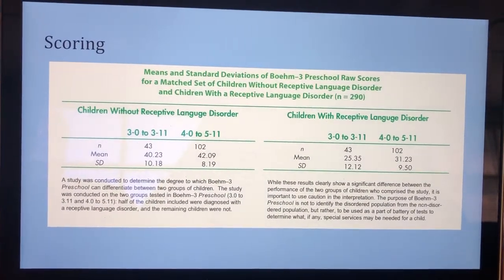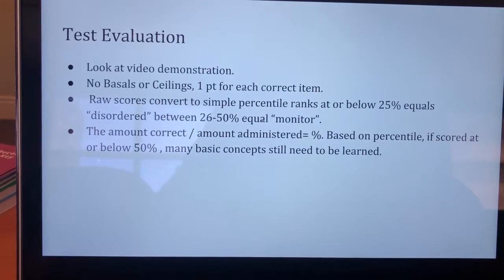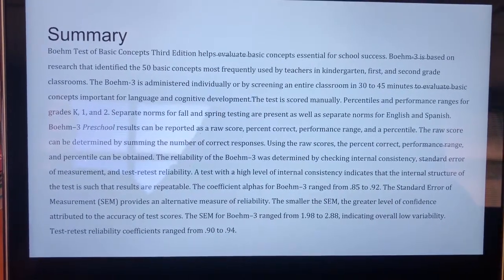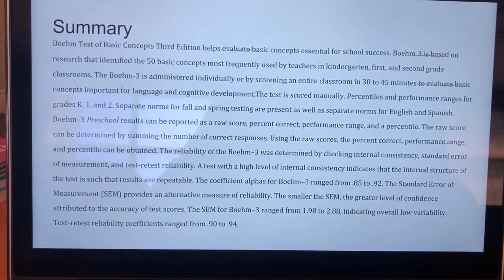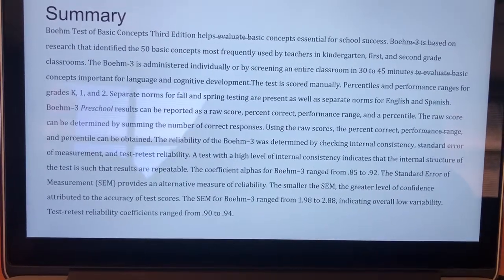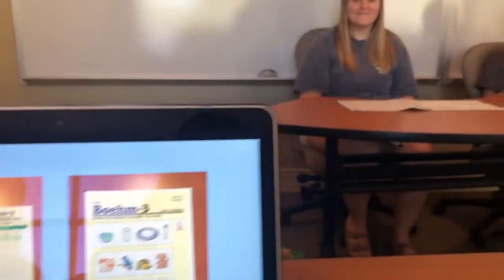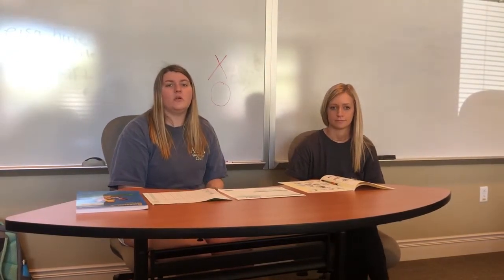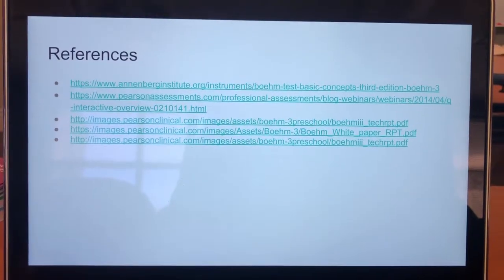Boehm Test if Basic Concepts-3 Presentation